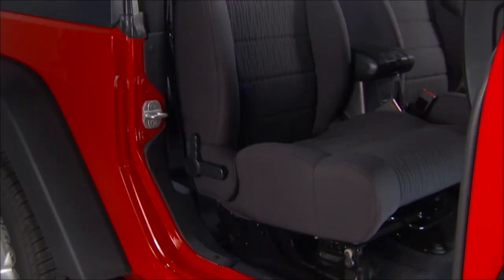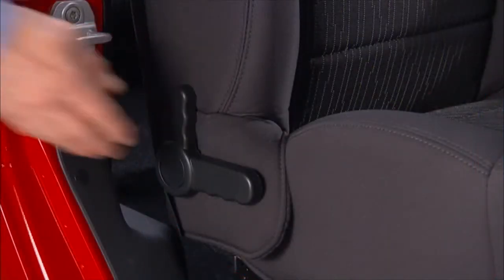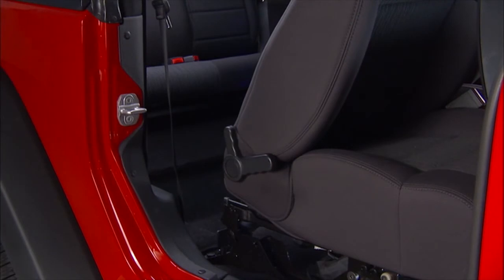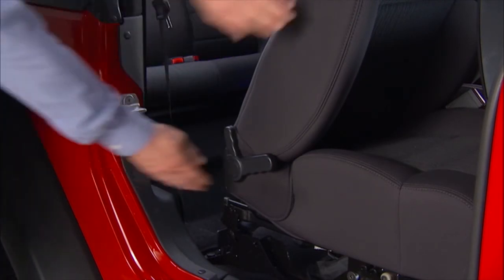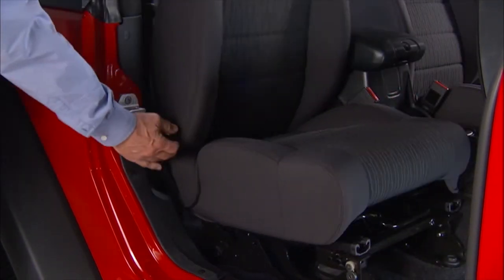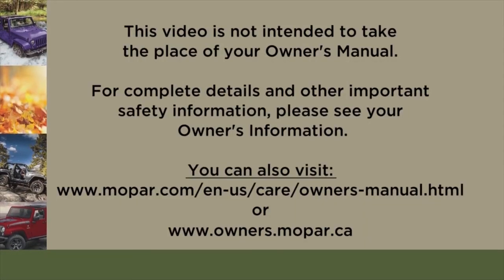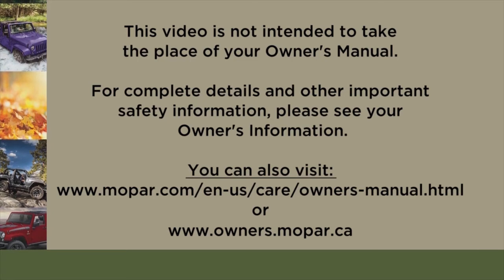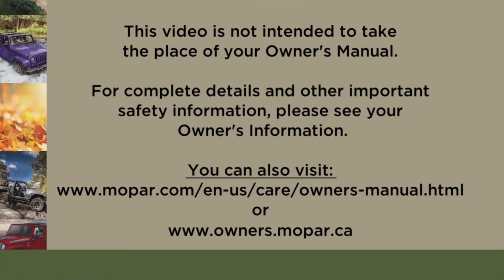Front Easy Entry Seats-Two Door-Foldable seats, easy access to rear seat on 2018 Jeep Wrangler (JK)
Your 2018 Jeep Wrangler features easy access folding car chairs. These seats p0rovide easier access to the vehicle's back seat. This video shows how to collapse the foldable seatback for easy entry to the vehicle's rear bench seat.